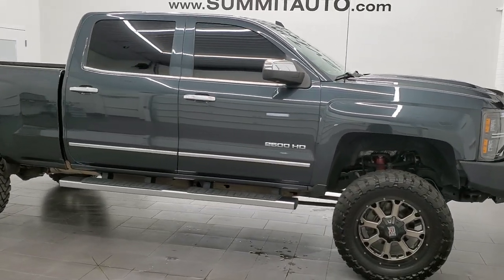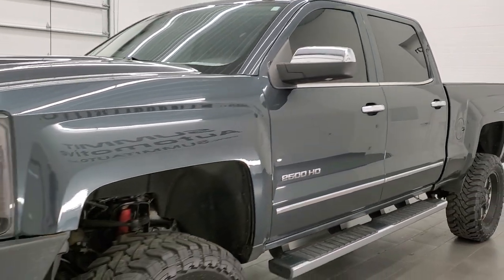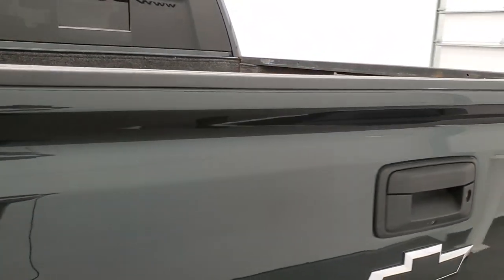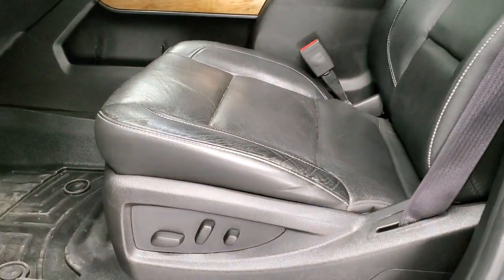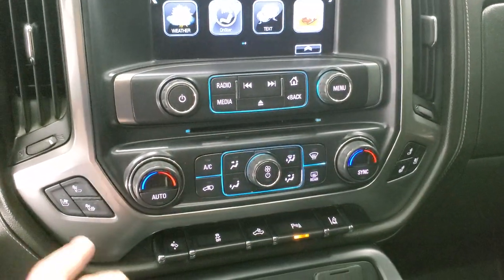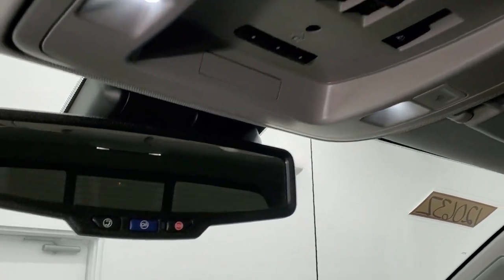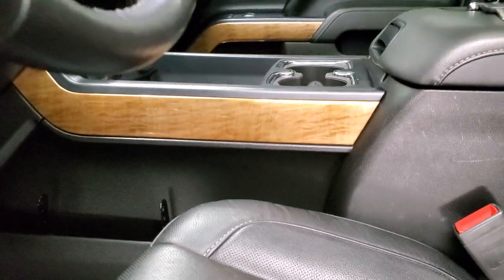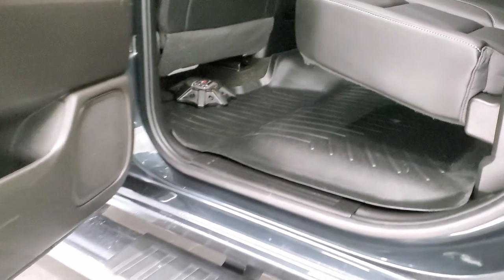2017 CHEVY K2500 CREW SHORT LTZ GRAPHITE METALLIC WALK AROUND REVIEW 12063Z SOLD!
This 2017 CHEVROLET SILVERADO 2500 CREW SHORT LTZ IN GRAPHITE METALLIC FOR SALE IN FOND DU LAC OSHKOSH WISCONSIN 54935 is the vehicle we did walk around review of today.

Thank you for checking out this video of this 2017 CHEVROLET SILVERADO 2500 CREW SHORT LTZ IN GRAPHITE METALLIC FOR SALE IN FOND DU LAC OSHKOSH WISCONSIN 54935

STOCK: 12063Z
PRICE: $48,992
MILES: 65,666
MAKE: CHEVROLET
MODEL: SILVERADO 2500
VIN: 1GC1KWEG1HF104254
LOCATION: FOND DU LAC OSHKOSH WISCONSIN, 54937 TRUCKS ON 41

CLEAN TITLE HISTORY! 6.0 Liter V8 Engine FFV E85 Capabilities, 360 Horsepower, Full Four Door Crew Cab, Short Box 6 1/2 Foot Shortbox, LTZ Package 1LZ, Rancho Leveling Lift Kit, Factory GPS Navigation System, Power Sunroof Moonroof Sun Roof Moon Roof, Reverse Backup Camera Rearview Camera, Onstar System, Forward Collision Warning System, Lane Departure Warning with Lane Keep Assist, Dual Power Air Conditioned Ventilated and Heated Seats, Black Ebony Leather Seats, Bucket Seats, Memory Driver's Seat, Full Towing Package with Receiver Trailer Hitch, Wiring and Transmission Cooler Tow Package, Factory Brake Controller, Heated Power Fold-in Power Mirrors with Built-in Directional Signals, Stabilitrak Traction Control, 4.10 Gears with Automatic Locking Differential Limited Slip Differential, Open Country Toyo M/T 35x12.50 R20LT Tires, XD Series 20 Inch Rims Premium Wheels, Painted Alloy Rims Premium Wheels, Factory Chromed Stepbars, Bed Rug, Bedrail Covers, Fog Lights, LED Bed Lighting, LED Running Lights, LED Tail Lamps, Projector Lamp Headlights, Reverse Sensors, Sonar with Front and Rear Bumper Sensors, EZ Raise Assist Tailgate, Locking Tailgate, Rear Bumper Steps, Chrome Trimmed Grill, Chrome Trimmed Mirrors, Cowl Induction Sport Hood, Chevy MyLink Touchscreen Radio, AM / FM Radio Tuner, Sirius/XM Satellite Radio Capabilities Sirius / XM, CD Player, Bose Premium Audio Sound System, Bluetooth, Hands-Free Phone Controls Blue Tooth, Android Auto Compatible, Apple Car Play Compatible, Auxiliary MP3 Jack Portable Audio Connection, USB Jack Portable Audio Connection, Keyless Entry with Factory Remote Start, Power Sliding Rear Window Rear Window Defroster, Adjustable Height Seatbelts, Driver and Passenger Front Air Bags, L.A.T.C.H. Child Safety System, Side Curtain Air Bags SRS Safety Restraint System, Heated Steering Wheel Multi-Function Steering Wheel Controls, Homelink System with Three Programmable Buttons for Garage Doors, Lighting Systems & Security Systems, Compass, Outside Temperature Display and Mileage Display, Dual Multi-Zone Climate Control , Power Adjustable Pedals, Weathertech Floormats, Wireless Cell Phone Charge Pad, Woodgrain Dash And Door Trim, Air Conditioning AC, Cruise Control, Power Locks, Power Windows, Automatic Headlights Autolamp, Tilt/Telescope Steering Wheel, 110V / 150W Auxiliary Power Outlet, Graphite Gray Metallic, CLEAN AUTOCHECK! Very very clean inside and out! This is one of the sharpest 2017 Chevrolet Silverado 2500 crewcab shortbox 3/4 ton gas trucks on our lot! Make your move before this super clean 4wd is gone!

STOCK: 12063Z
PRICE: $48,992
MILES: 65,666
MAKE: CHEVROLET
MODEL: SILVERADO 2500
VIN: 1GC1KWEG1HF104254